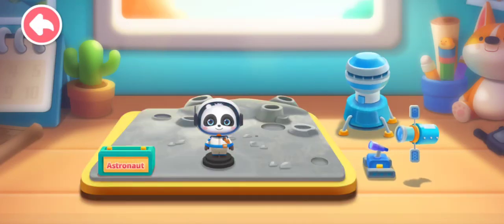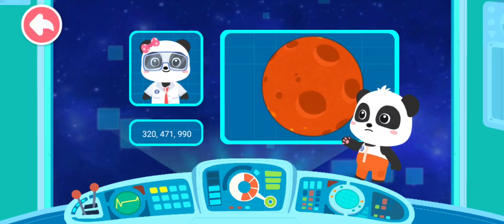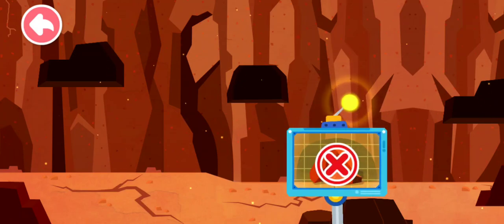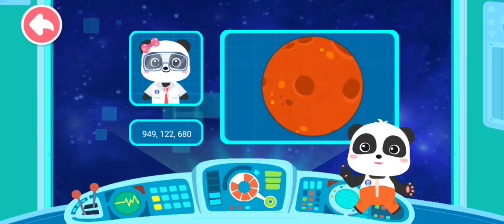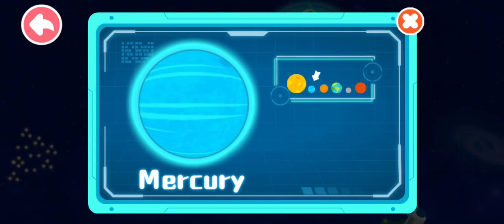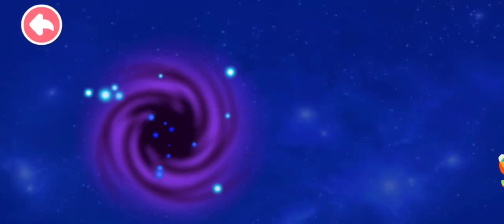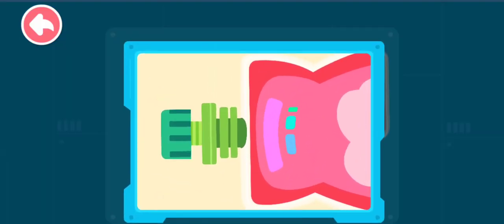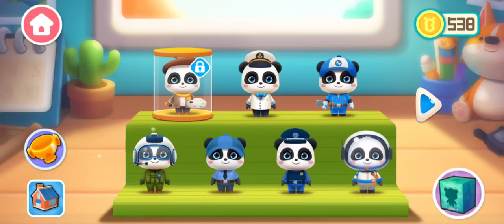PreSchool Learning Professions| What do astronauts do? ‎@qiatqiattv4221